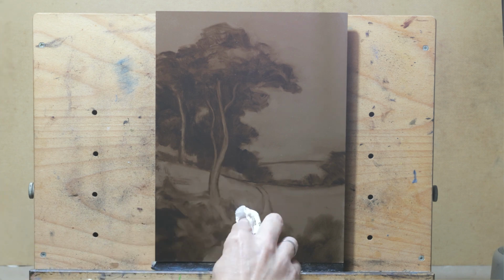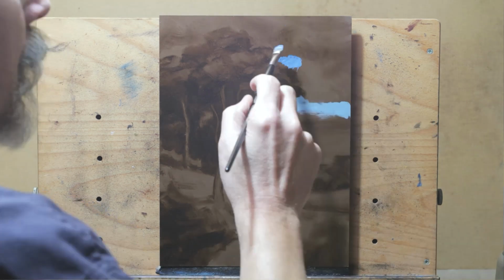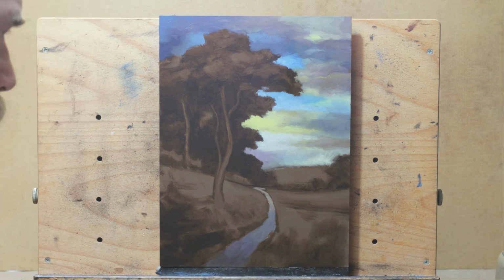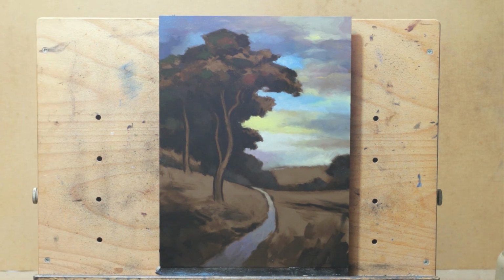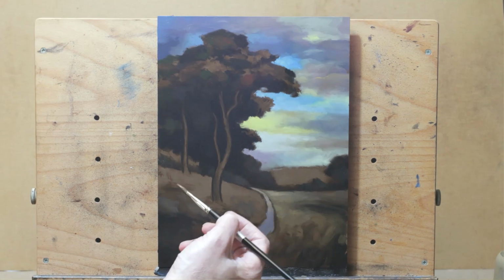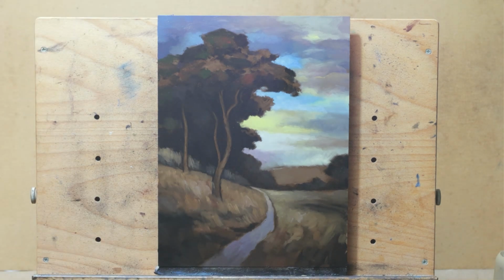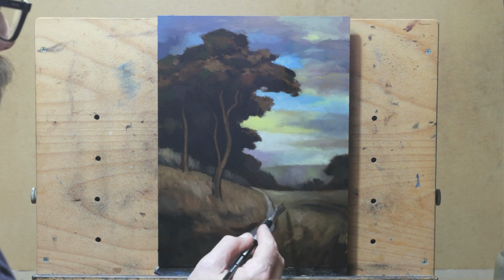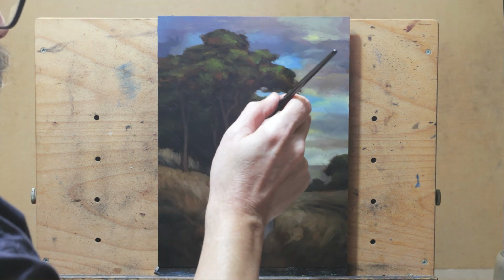Riffing on Granville Redmond 9x12 - Painting Demonstration!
Another scaled up painting..

#624 Riffing on Granville Redmond 9x12 15 min 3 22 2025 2